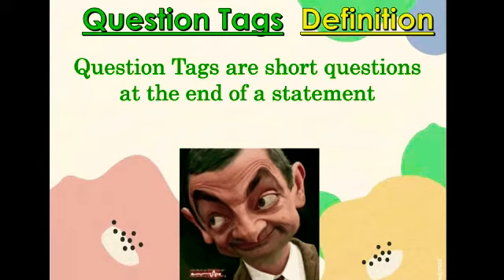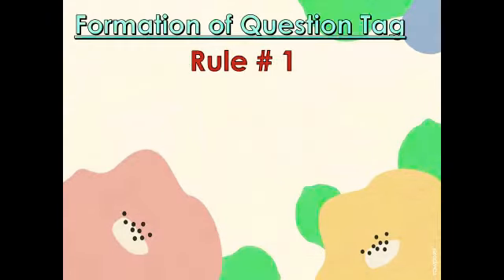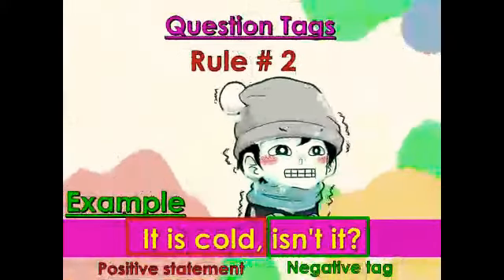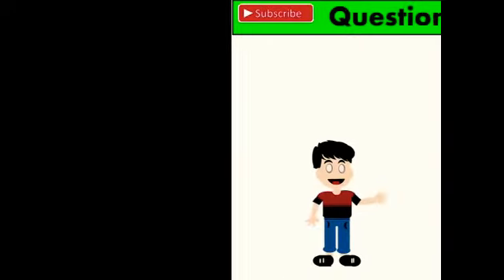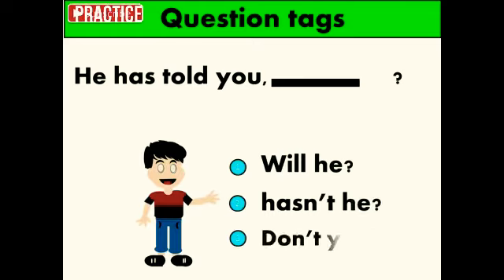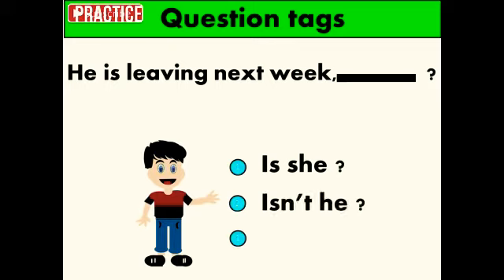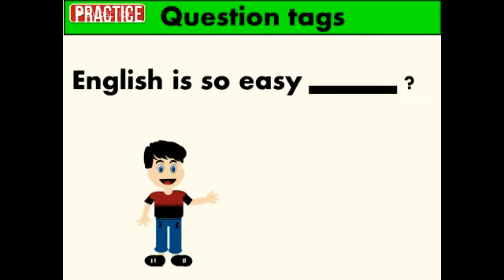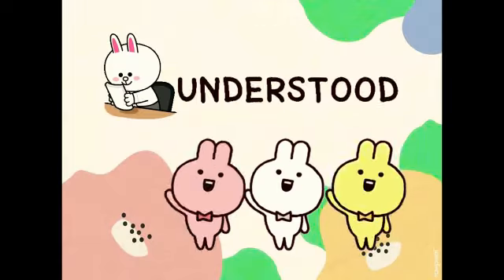Question Tags| English Grammar| English Grammar Concept